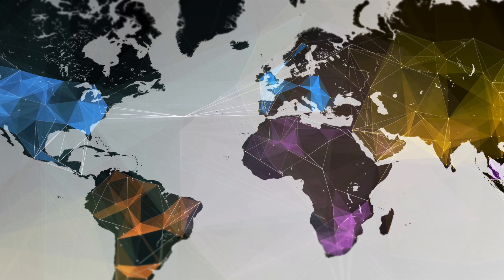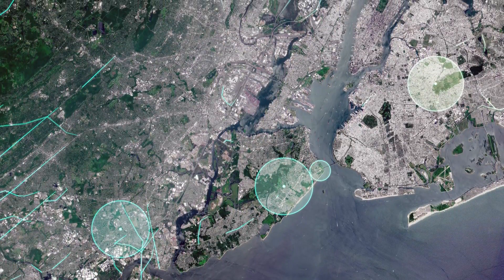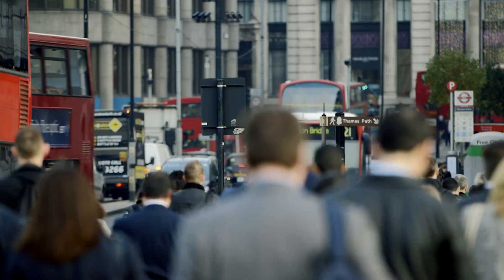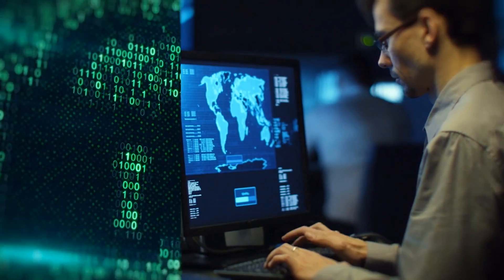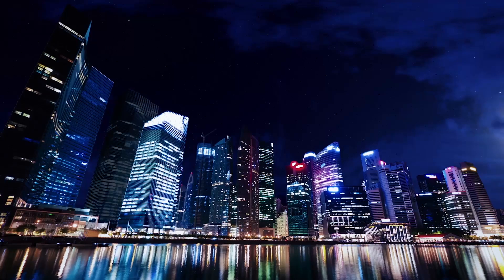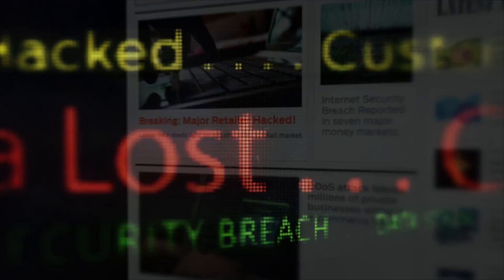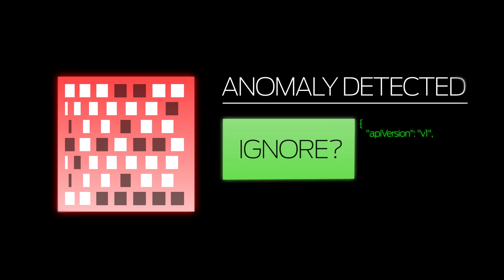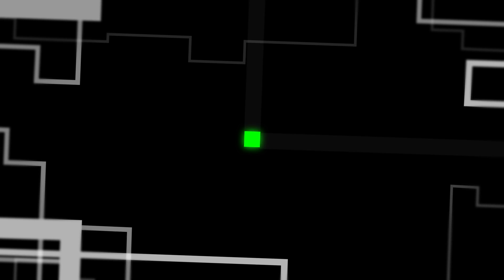Juniper Contrail Security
As your organization moves to hybrid and multi-cloud, your applications live in multiple locations. Juniper Contrail Security enables you to stop the spread of inside threats in all clouds by enabling application traffic discovery with automated policy enforcement.